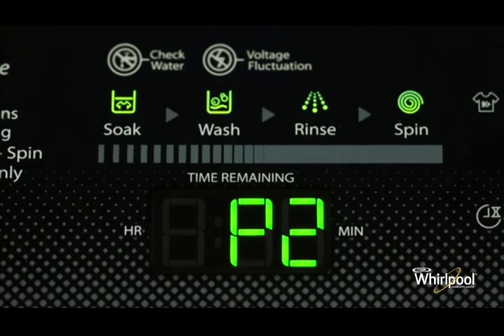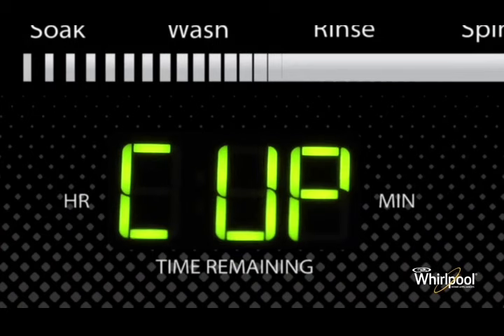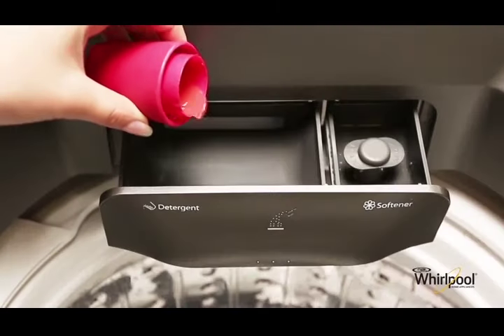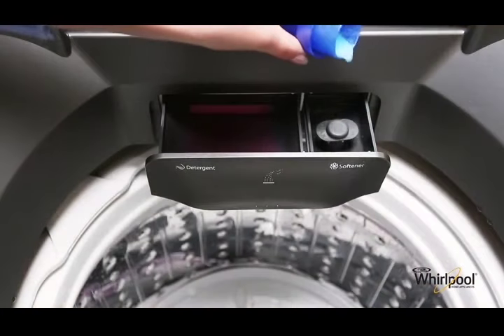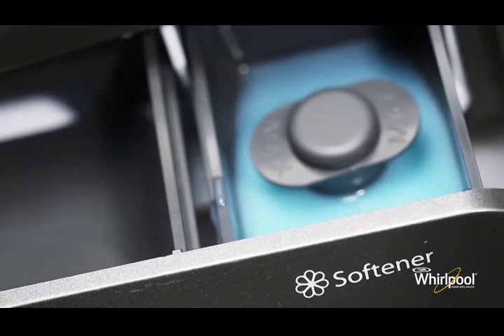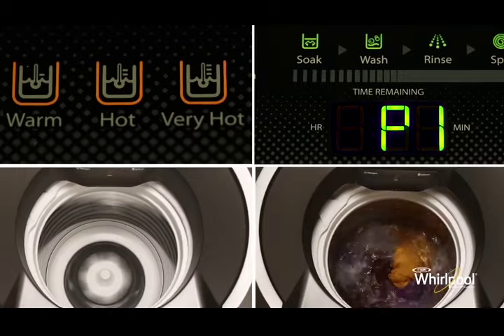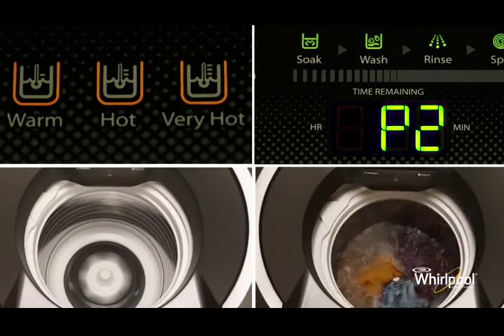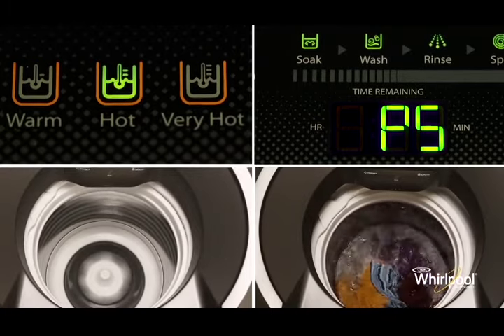Whirlpool 360 Bloomwash - Detergent